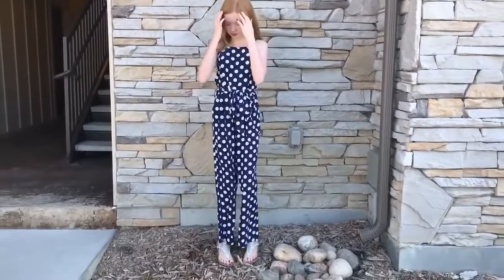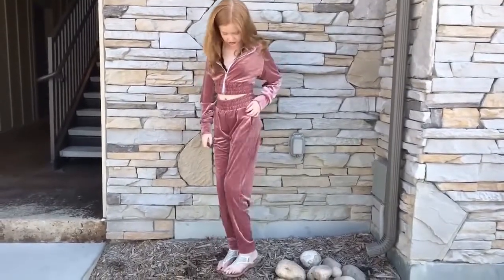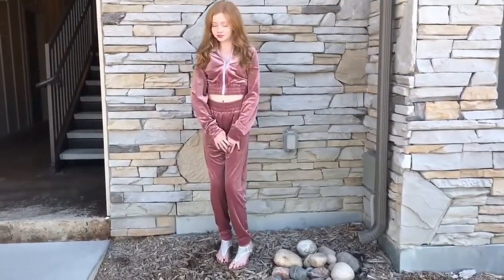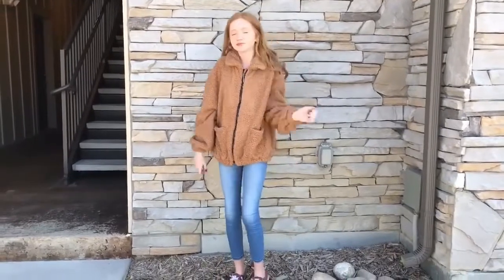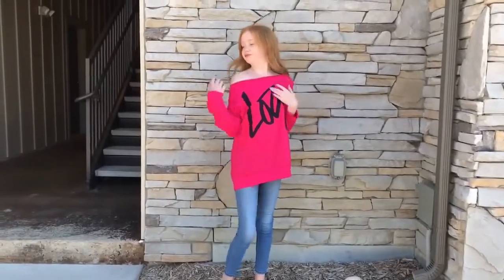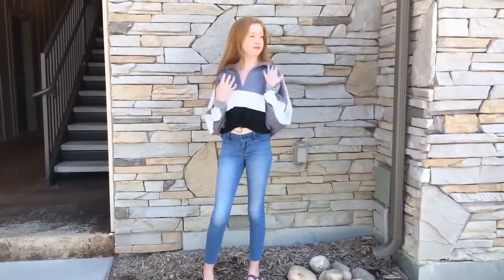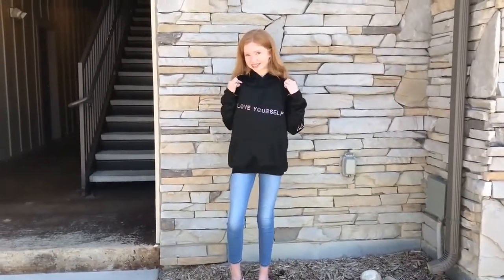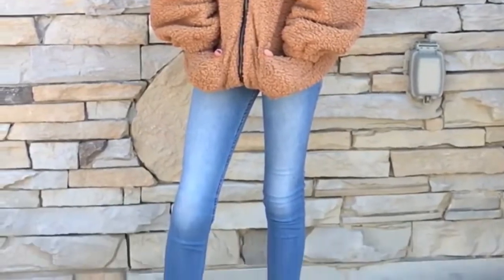ASMR~ Talever Clothing Try-On Haul from Life with MaK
☆ OPEN ME ☆

Talever clothes

About:
We aim to provide our customers worldwide with good quality, competitive price,fast delivery and excellent after-sale service. We are looking forward to establish a long business relation with you.

Attention:
Talever Instagram: @taleverofficial